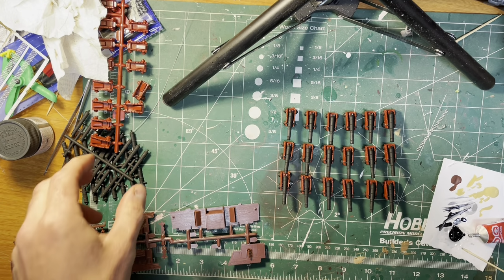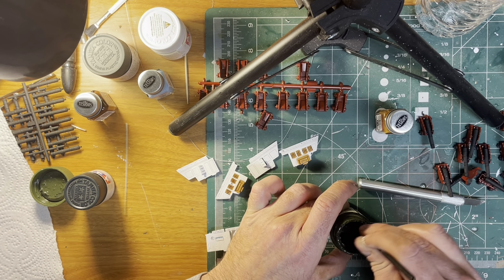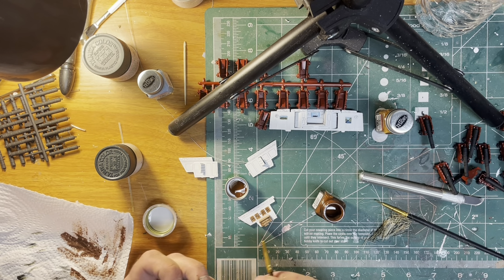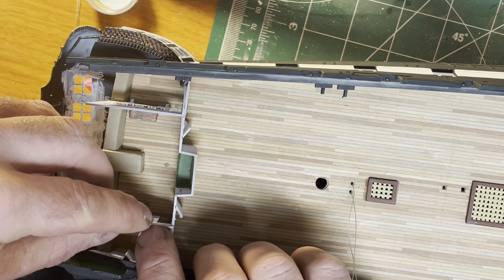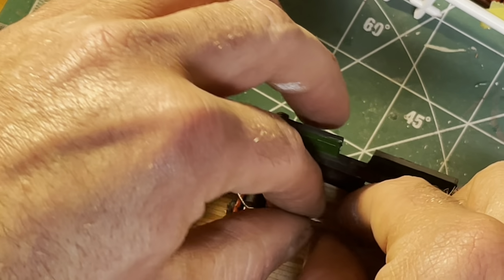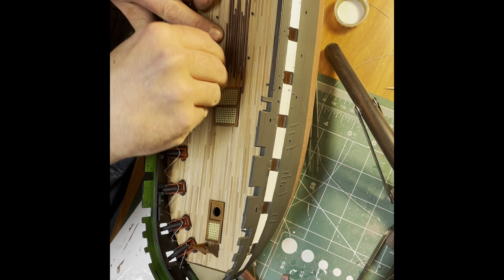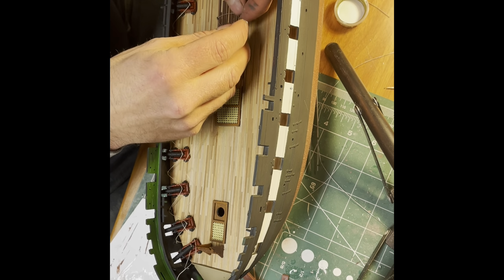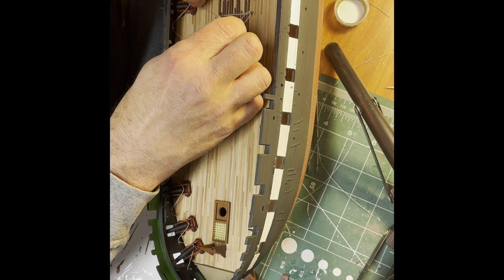U.S.S. Constitution. Revell 1:96 Build. Part 2. Cannons and Captains Quarters